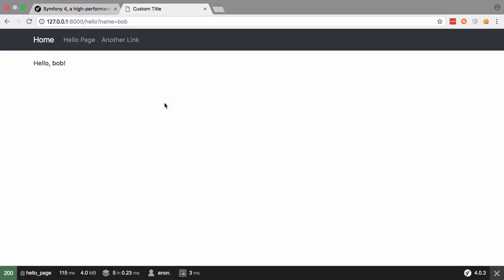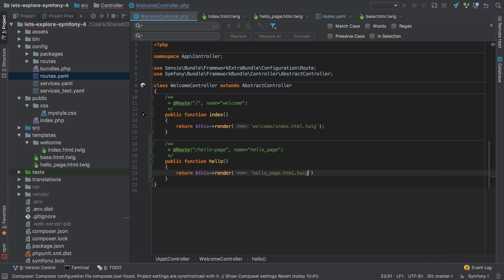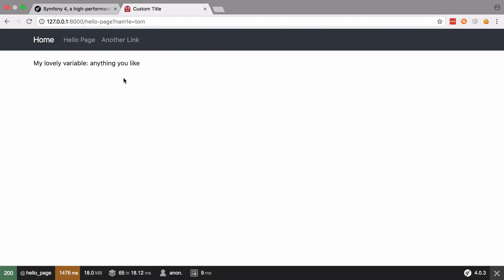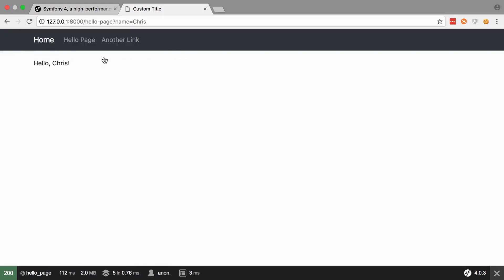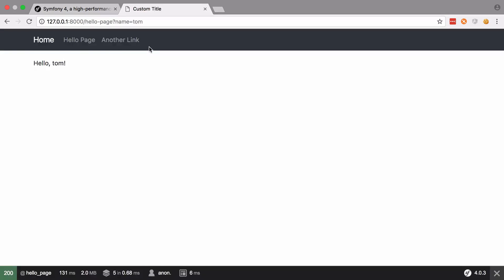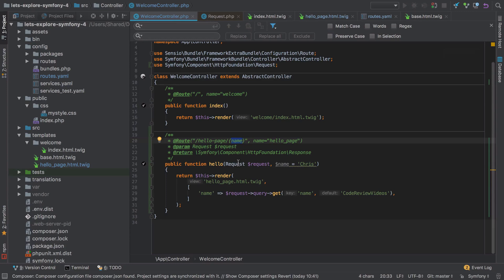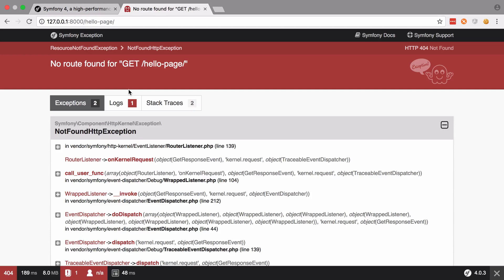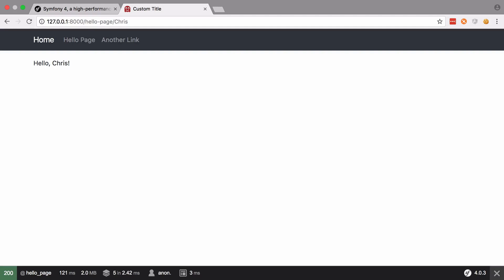[4/9] - Beginners Symfony 4 Tutorial - Symfony Controllers - Making Your App Work For You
We've taken our standalone Twig template about as far as I'd like to go without using a custom controller method.

Let's now create our second custom controller method, and replicate - then enhance - the functionality we've seen so far.